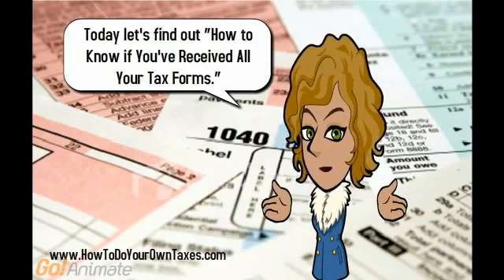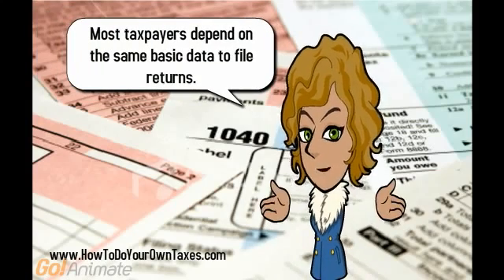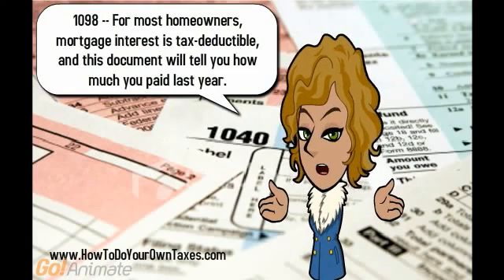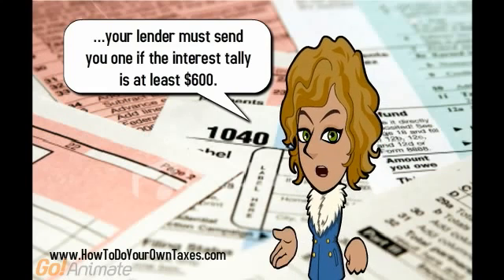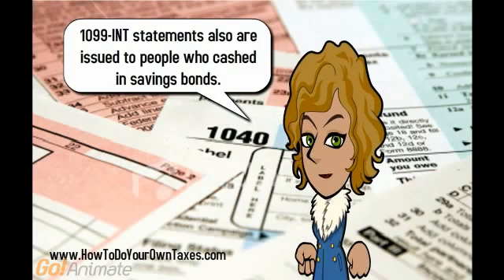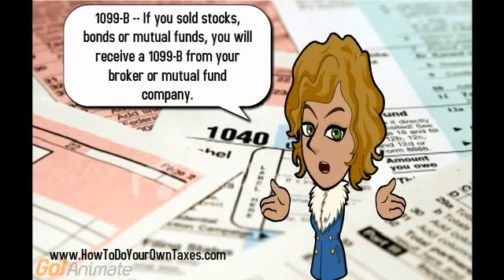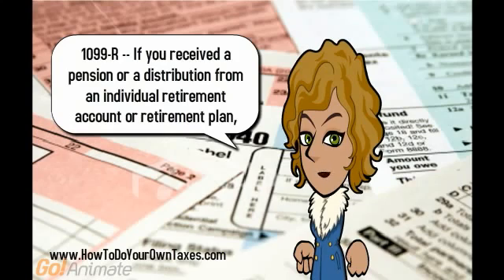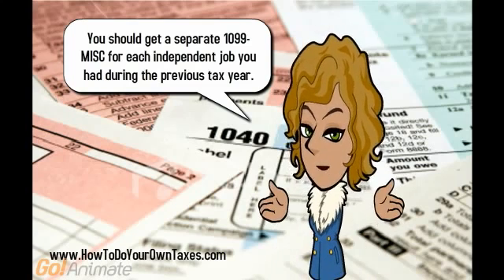What Tax Forms should you use (Part 1)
Here are some Common Income, Deduction Statements.  2011 information.  Check for updates.